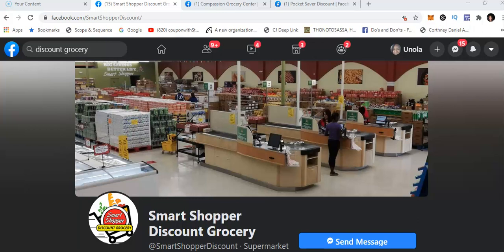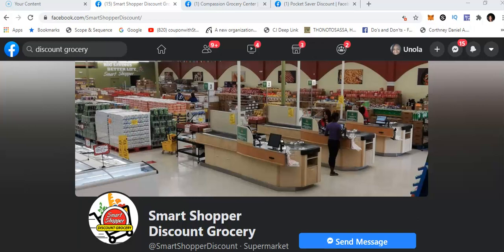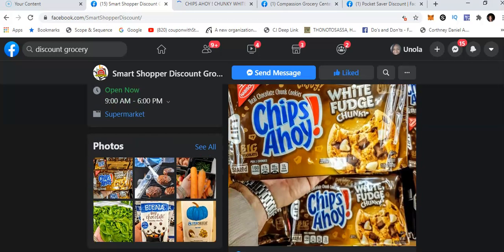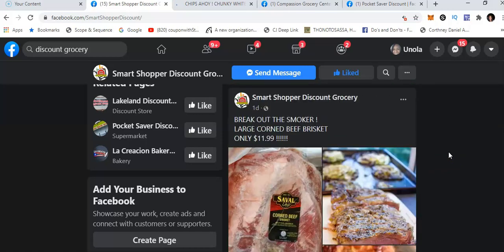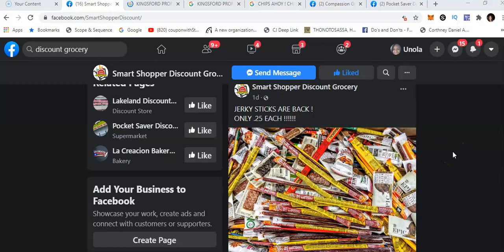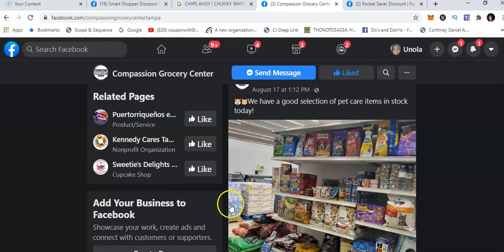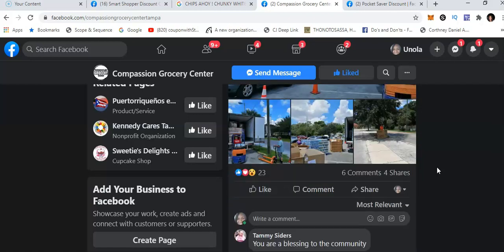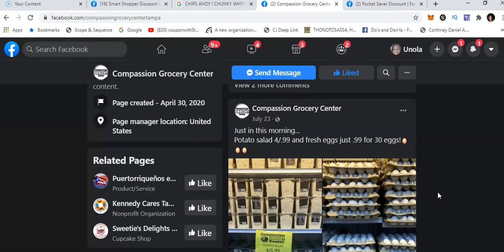HOW TO SAVE UP TO 90% ON FOOD AND HOUSEHOLD ITEMS AND FLIP THEM FOR HUGE PROFITS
Learn how to save up to 90% on groceries and household items and make big profits reselling the items online.